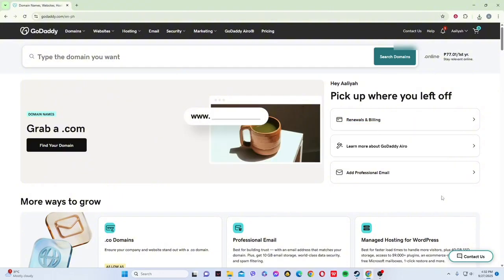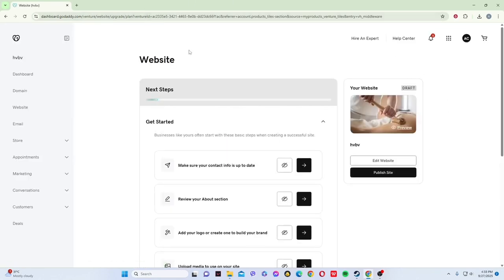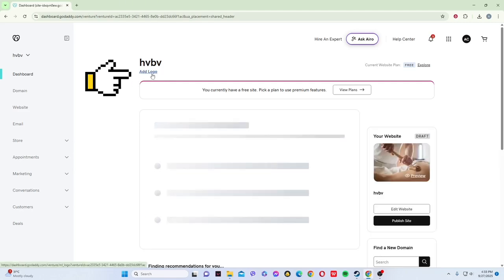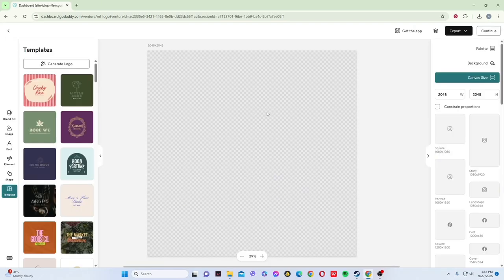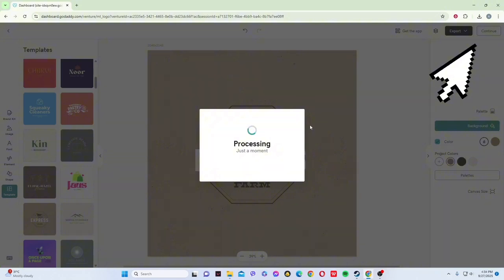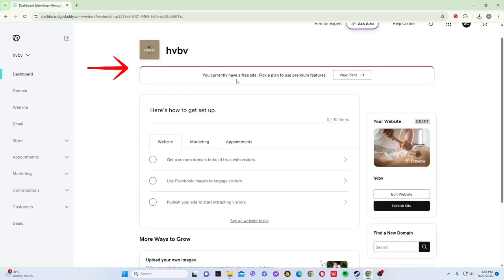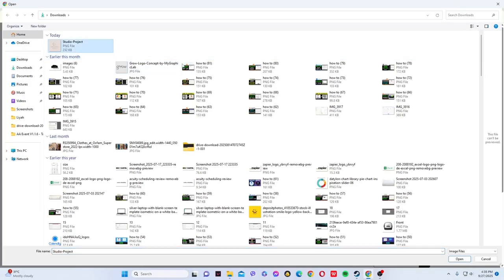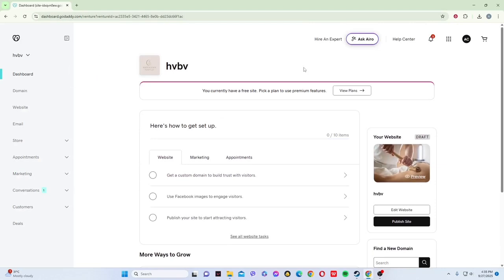How to Add Logo to Godaddy Website 2025 (SIMPLE STEP)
Want to personalize your site? In this tutorial, I’ll show you how to add a logo to your GoDaddy website step by step, so your brand stands out with a professional look.

With GoDaddy Website Builder, you can:

Upload your business logo in just a few clicks.

Adjust size, placement, and design for the header.

Make your website look polished and branded.

By the end of this video, you’ll know exactly how to upload and customize a logo on your GoDaddy website.